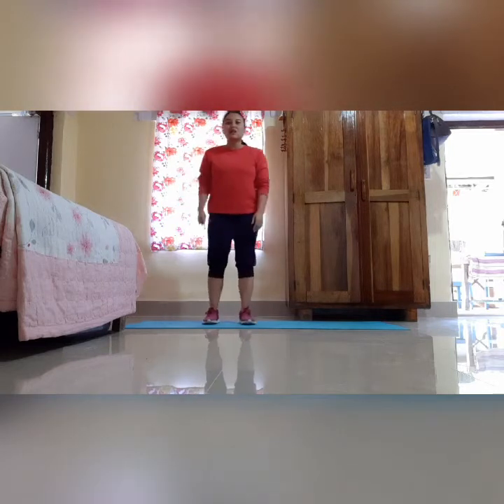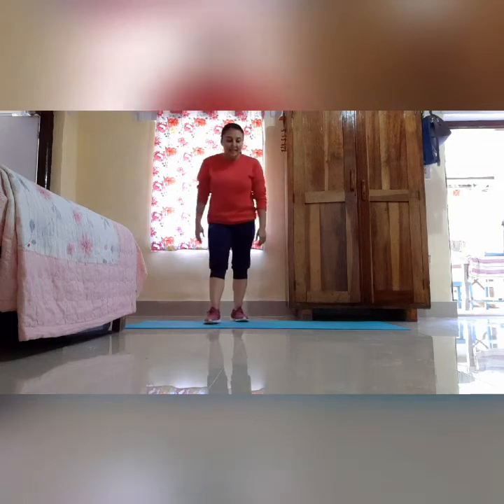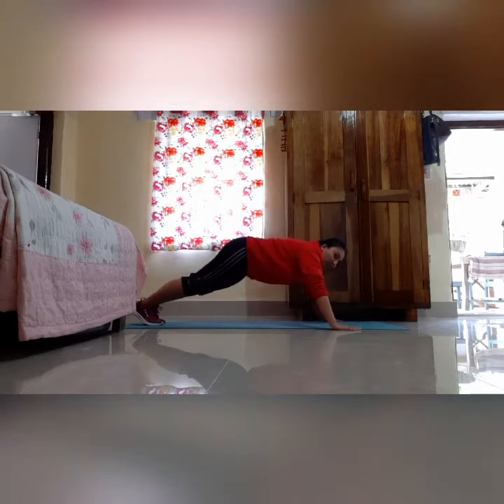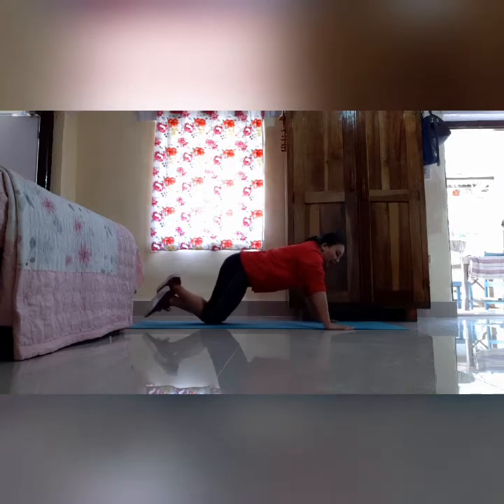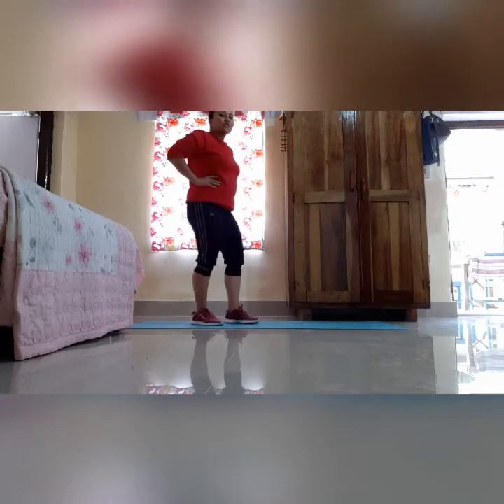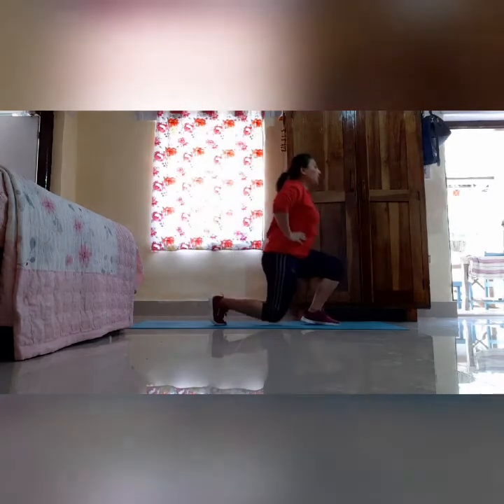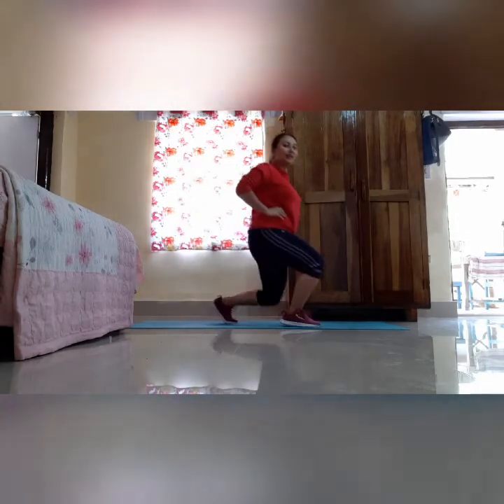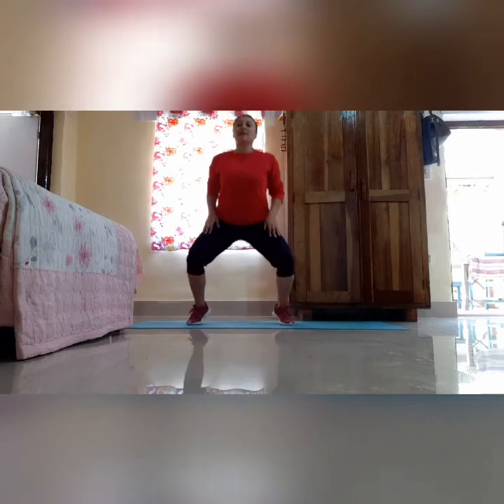Body strength workout.